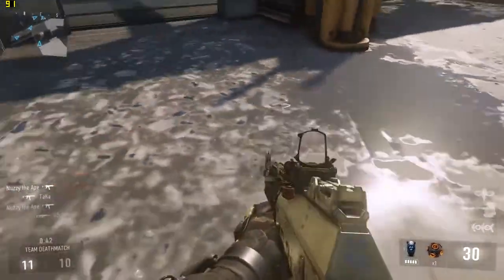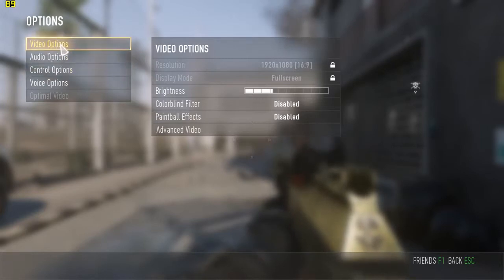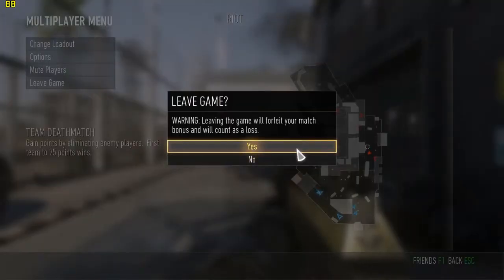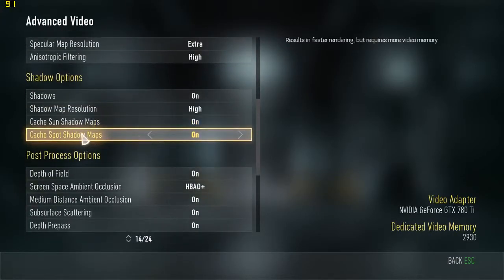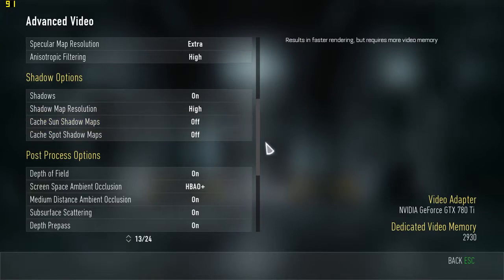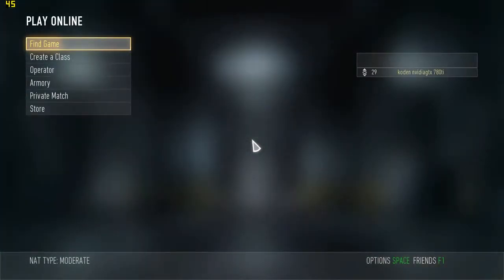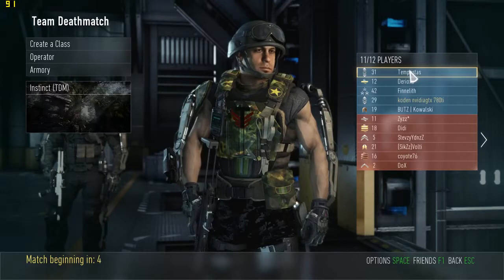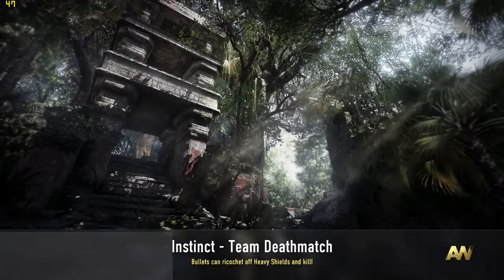Call of Duty Advanced Warfare PC how to fix bad graffics